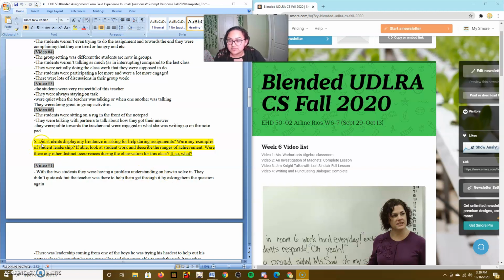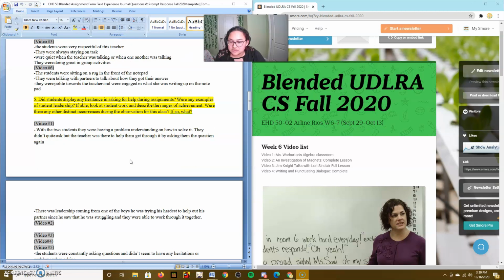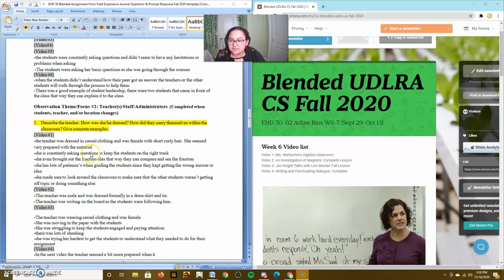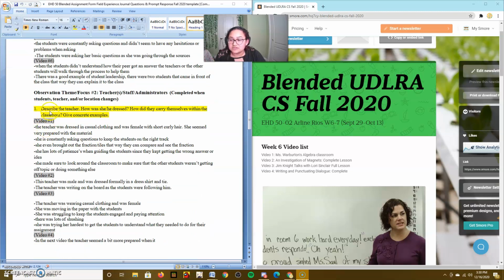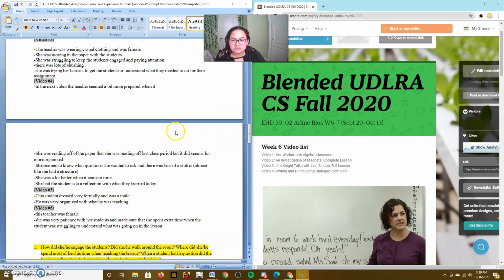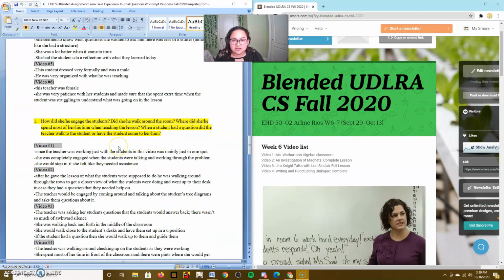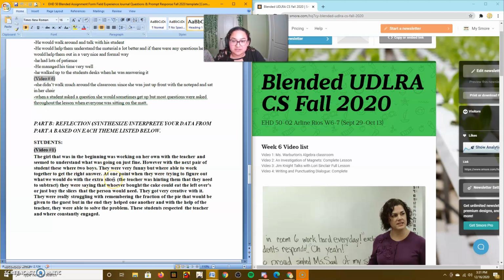UDL Blended Reflection (EHD Portfolio)